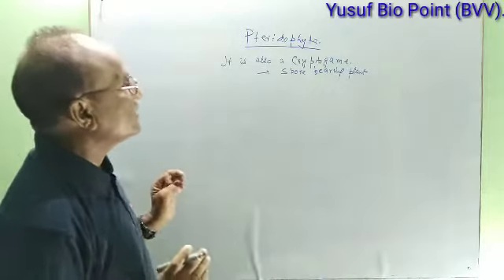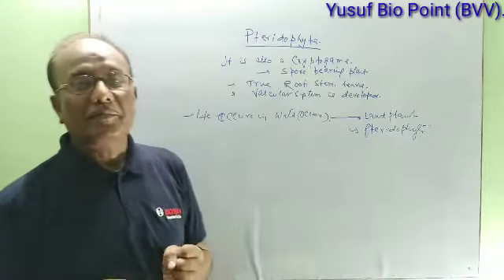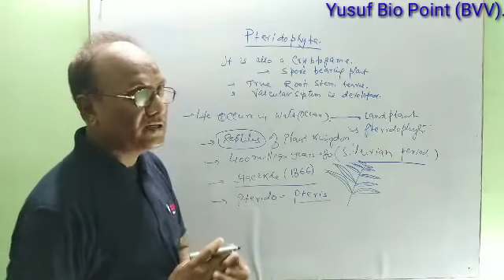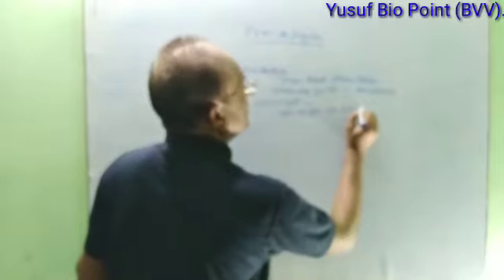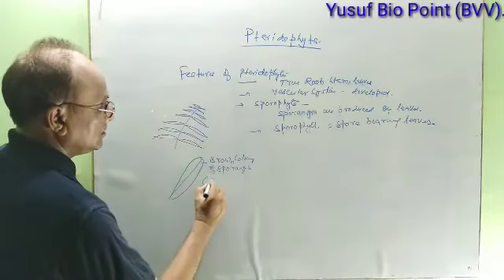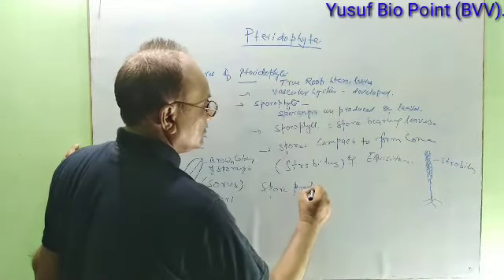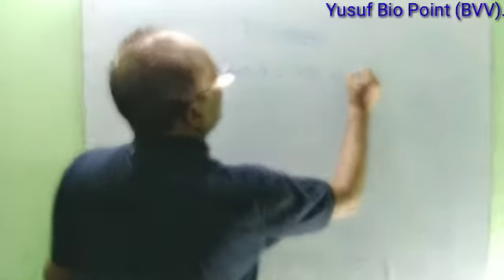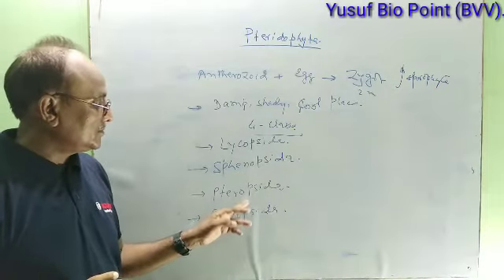PTRIDOPHYTA ,(CLASS XI).Plant kingdom